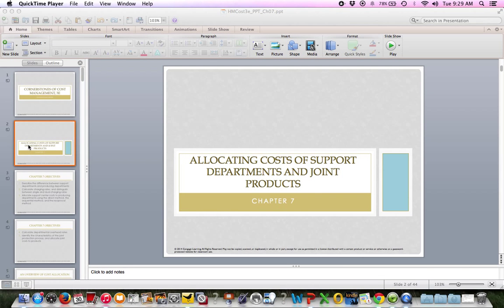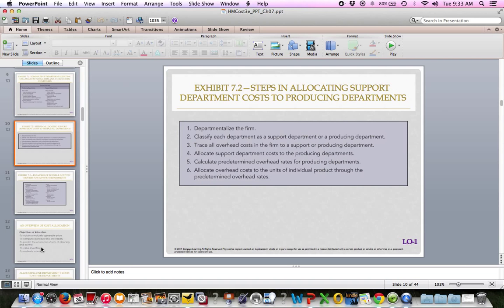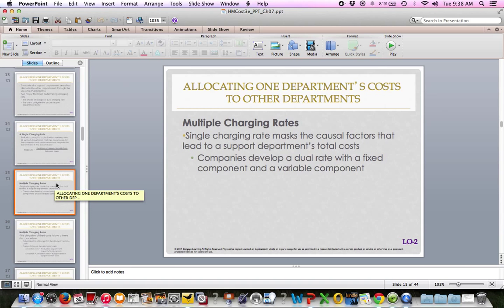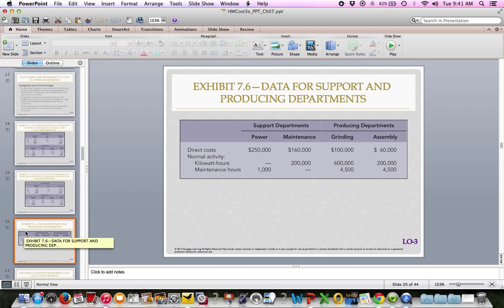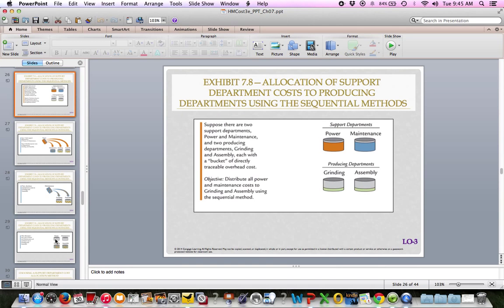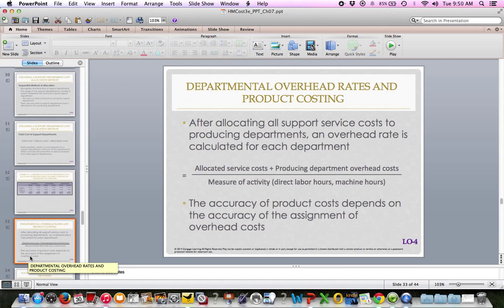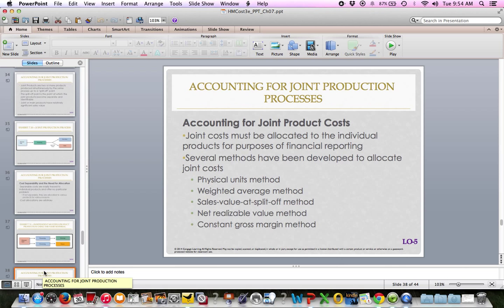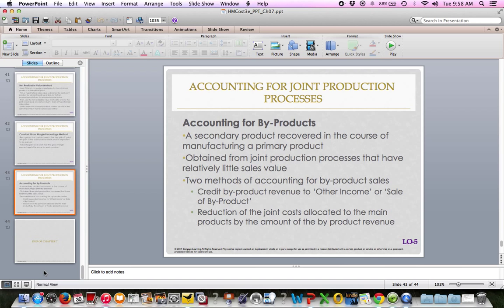BUS535 Chapter 7